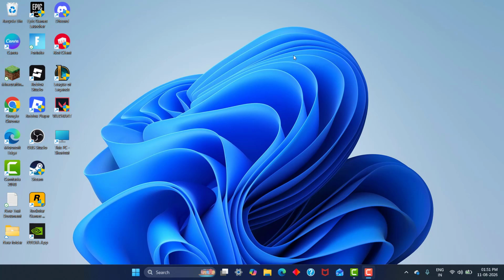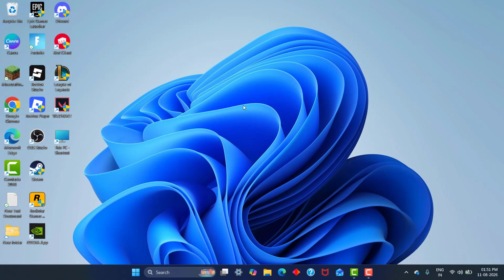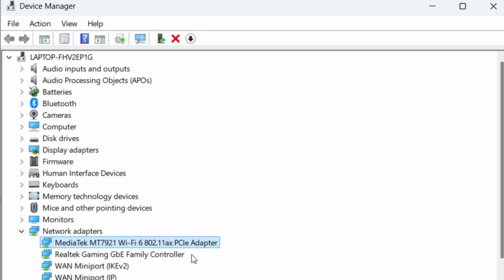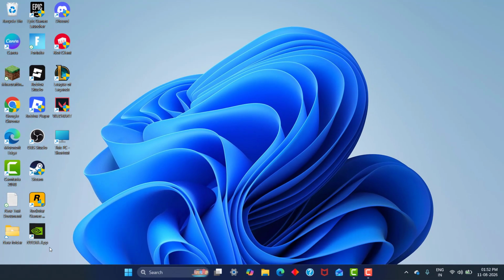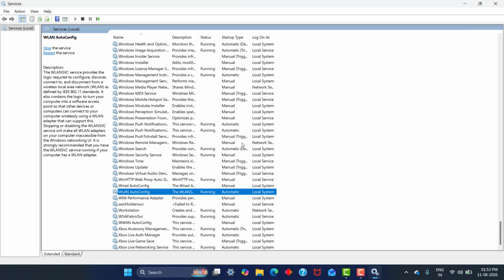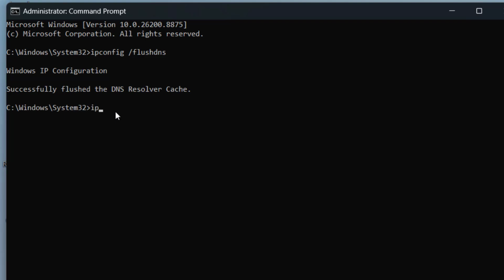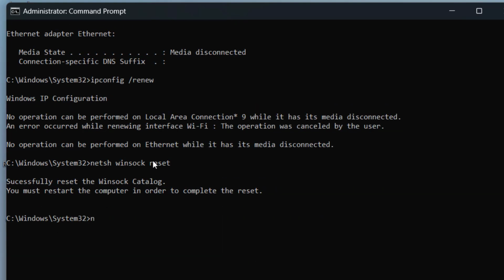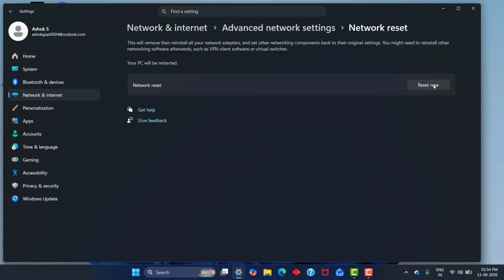How to Fix WiFi Not Showing or Working in Windows 11/10 (2026) | WiFi Missing FIX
Is WiFi not showing or not working on your Windows? In this video, I'll show you how to fix WiFi missing, WiFi not showing, and WiFi not working in Windows.